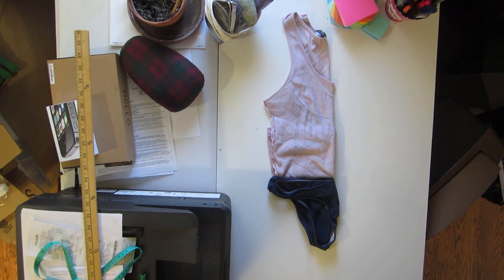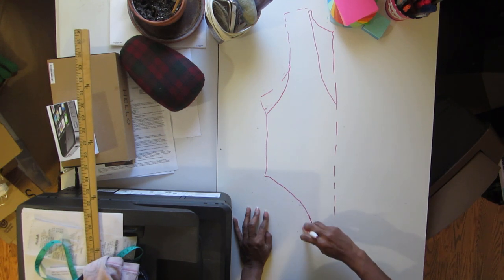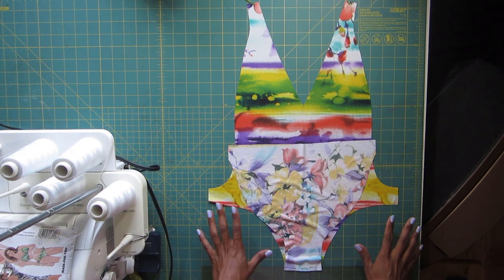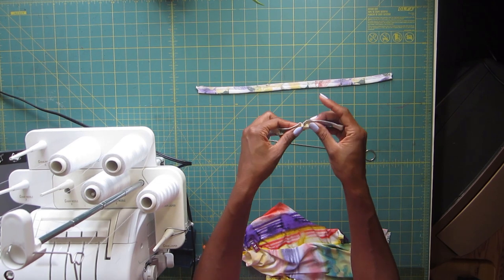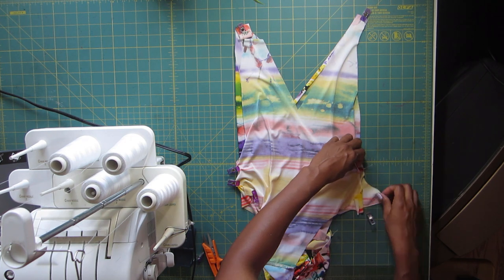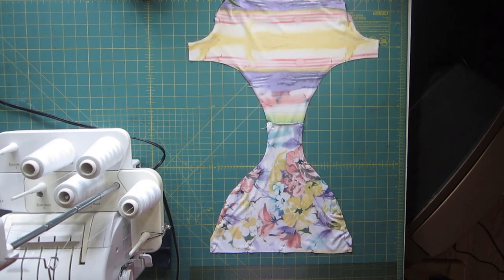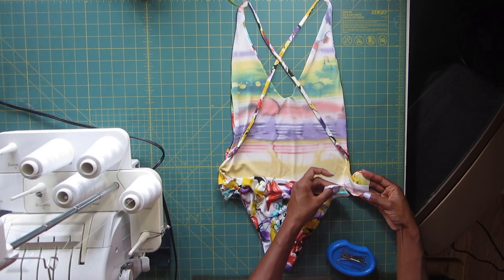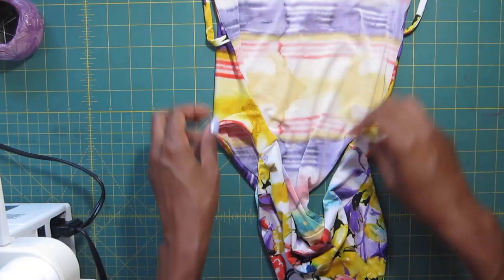DIY Swimsuit Side Boob Bathing Suit Tutorial / SewBot #3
Sorry that the sound sucks with all the background noise. I'll do it better on the next one🤦🏾‍♀️.

DIY Swimsuit Side Boob Bathing Suit Tutorial
I know the summer is almost over but it's not all the way over! I finally put together the DIY for the swimsuit I made last year and finally got to wear it just last weekend. The fit is awesome and I only had to fix the straps like a million times, but it came together exactly how I wanted it. I hope it makes sense. it was a little difficult to explain.

Best for use with 4-way stretch swimsuit fabric
with at least 50% or more stretch in both
directions. For example, Nylon spandex stretch

Swimsuit Cut List:
Front - Cut on the fold - Cut 1 main fabric & Cut 1 lining fabric
Back - Cut on the fold - Cut 1 main fabric & Cut 1 lining fabric
Straps - Cut 2 - ABout 16" long and 1"wide + add seam allowance

Sewing Tools:
Zigzag/stretch stitch Sewing machine or Serger
Thread
Pins or clips
Fabric marking pen or chalk
Scissors or Rotary cutter
Measuring ruler or tape

Main Ingredients:
Swimsuit Stretch Knit Fabric with at least 50% stretch 4 ways
Swimsuit Lining fabric with at least 50% stretch 4 ways

My methods of sewing and patternmaking are not always traditional and rarely by the book. Sometimes I do things in my own way because it just works better for me. In sewing or anything creative I'm all for breaking a rule or two and trying new tricks. :)

SEWING TOOLS THAT I CAN'T FUNCTION WITHOUT:

Tender Touch Sulky Interfacing
Sewing Clips
Adjustable Dressform
Rotary Scissors
Sidewinder Bobbin winder

Thanks always for the support!